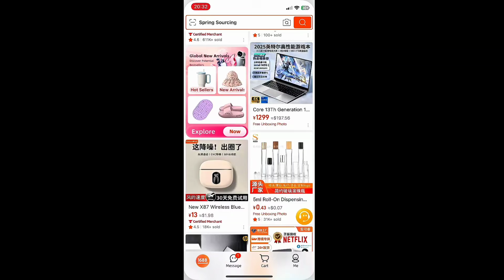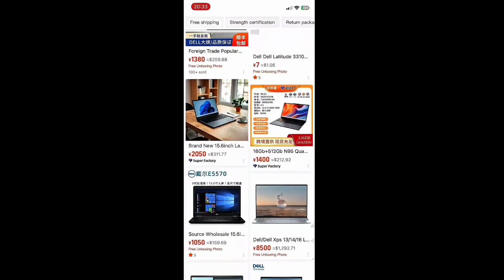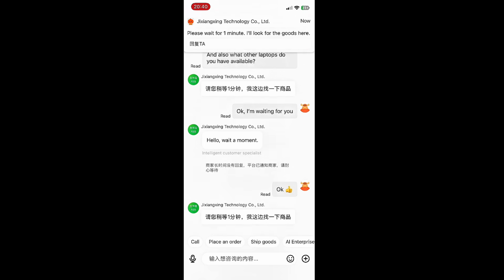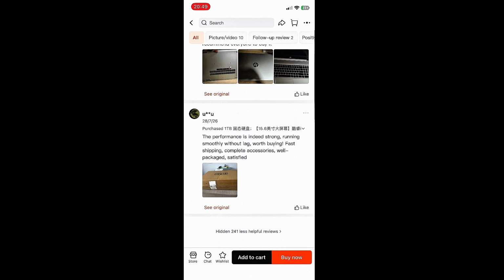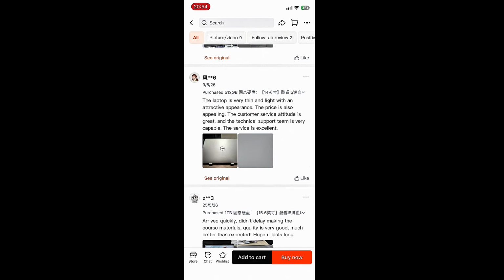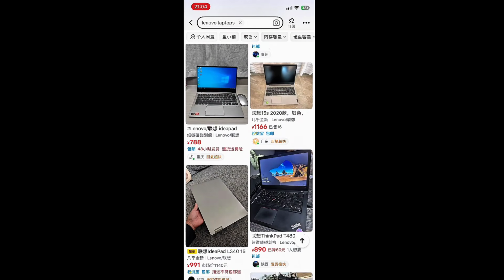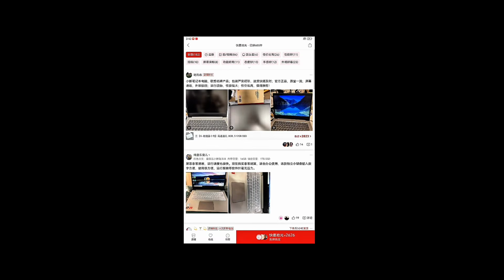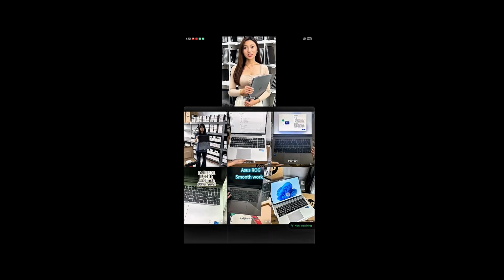How to Import Cheap Laptops From China | 5 Best Apps to Buy From...🔥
🔥 **WANT TO START YOUR GADGET IMPORTATION JOURNEY TODAY**

 **Enroll in My XIANYU GADGETS IMPORTATION MASTERCLASS:** A Complete Step-by-Step Guide to Import iPhones & Gadgets from China to Ghana & Other African Countries, + Free Gadgets Suppliers Contact.

💻 **HOW TO IMPORT CHEAP LAPTOPS FROM CHINA**

Looking for where to buy **cheap laptops from China**? In this video, I share **5 apps and platforms you can use to source laptops directly from China** — whether you're buying for personal use or planning to start a laptop importation business.

I cover **1688, Taobao, Xianyu, Pinduoduo, and WeChat**, including how these platforms work and what you should know before buying.

** Platforms covered in this video:**
-1688
-Taobao
-Xianyu
-Pinduoduo
-WeChat

If you're interested in **China importation, laptop importation, gadget sourcing, Xianyu, 1688, Taobao, Pinduoduo, or finding Chinese suppliers**, this video will help you understand where to start.